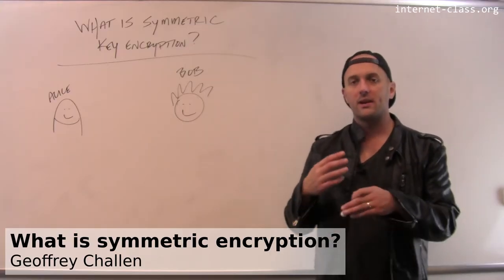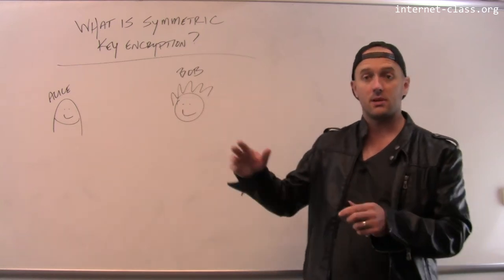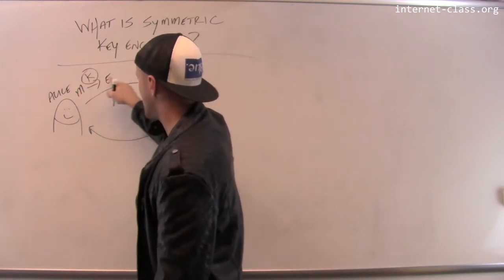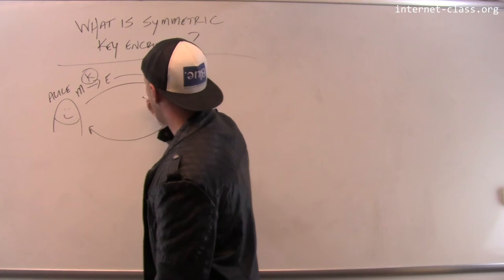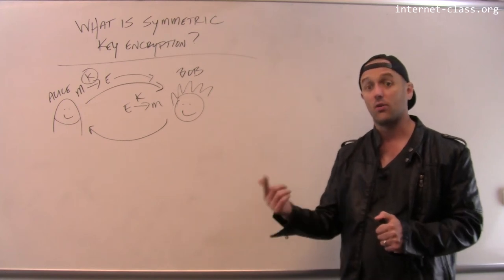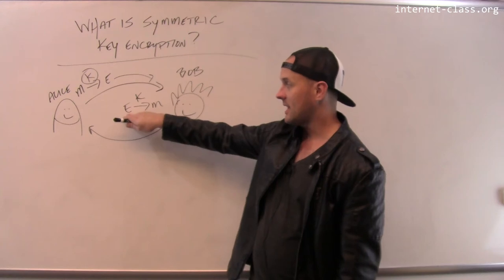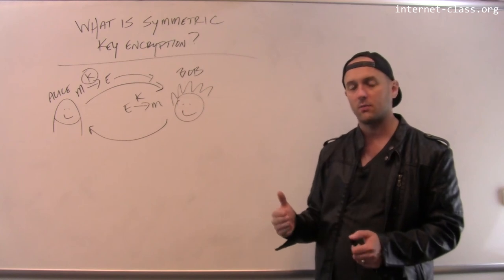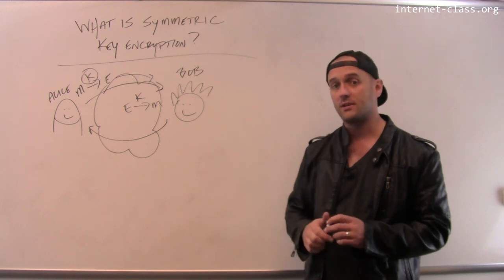What is symmetric encryption?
Cryptography has a fascinating history going back thousands of years. However, until relatively recently all cryptographic algorithms fell into one category referred to as symmetric encryption. In symmetric encryption both the sender and receive share a single key that is used both to encrypt and decrypt messages. Encryption takes a plaintext message and produces a ciphertext. Decryption takes the ciphertext message and produces the originalplaintext. A variety of simple symmetric encryption algorithms exist. Symmetric encryption is still in wide use today, although computers have allowed the algorithms that are used to become significantly more complex and secure.